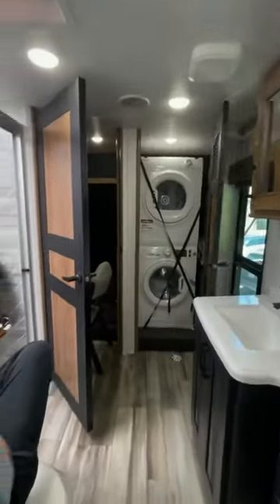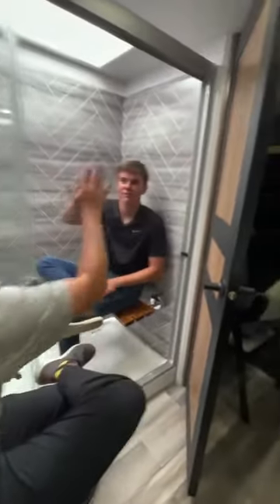Landmark Chesapeake by Heartland RV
Take home wherever you go in the Landmark Chesapeake. 🏌️‍♂️